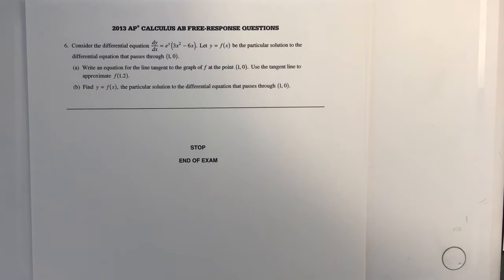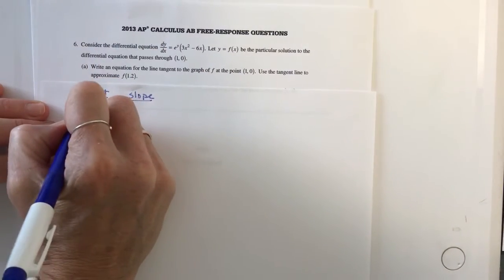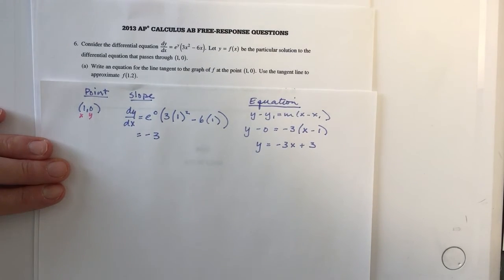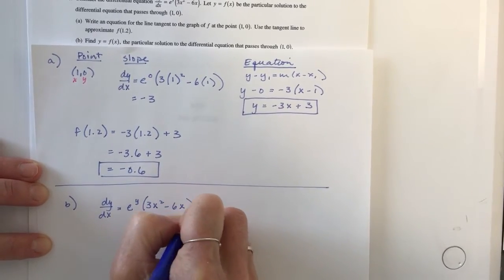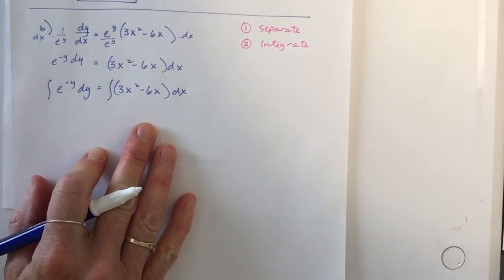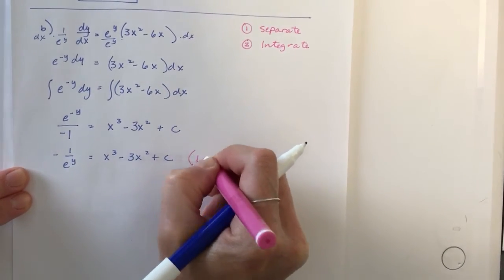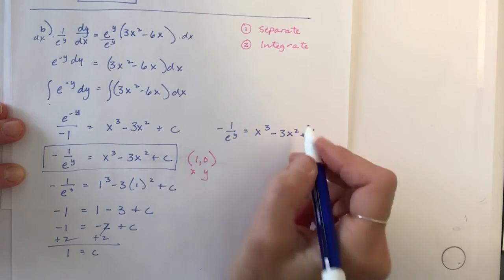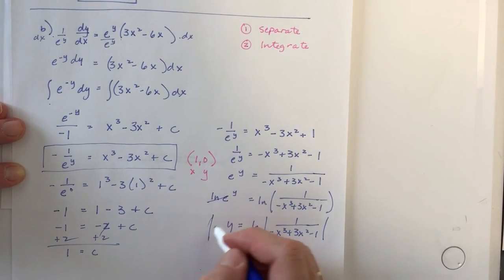AP Example: Differential Equation 1